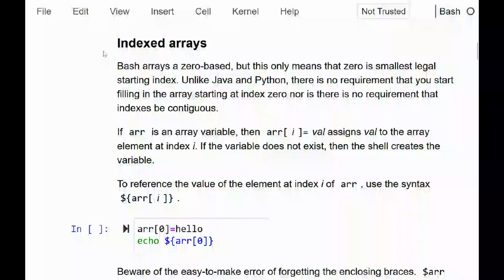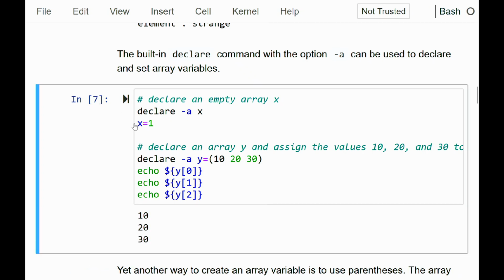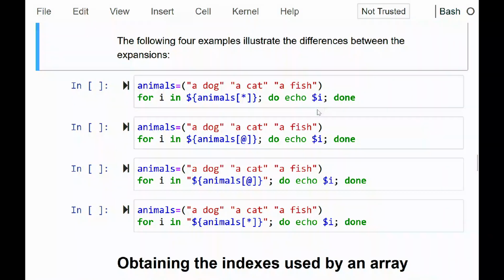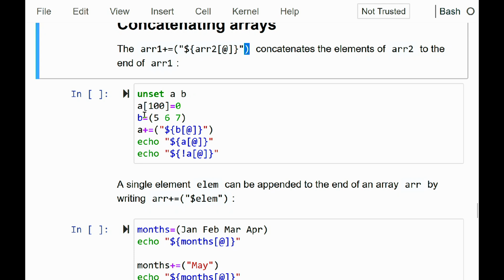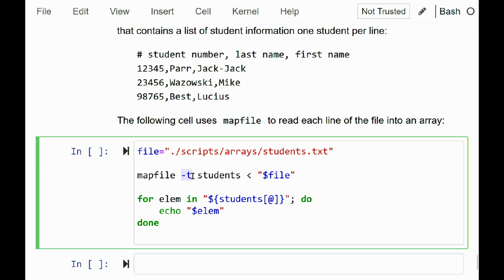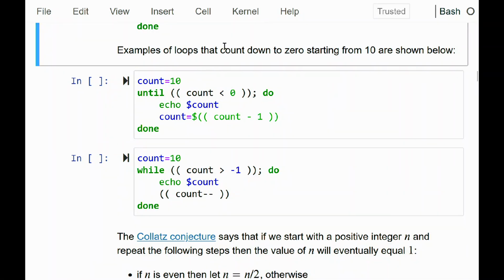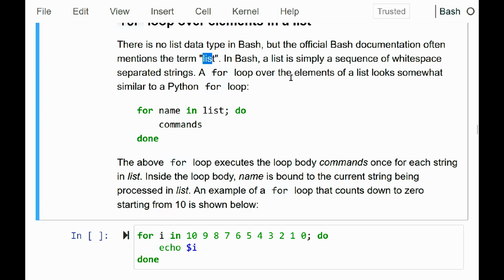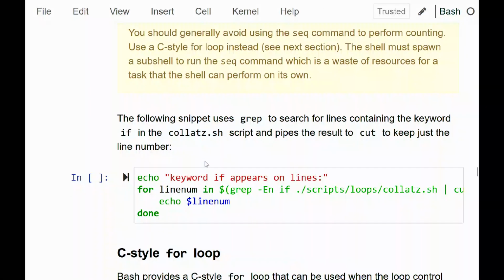2024-10-01 Arrays; Loops